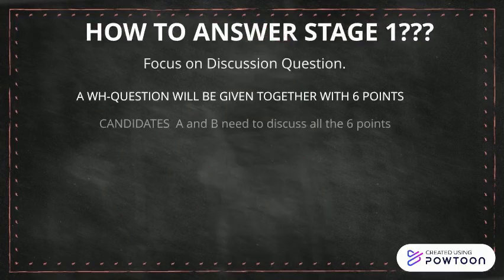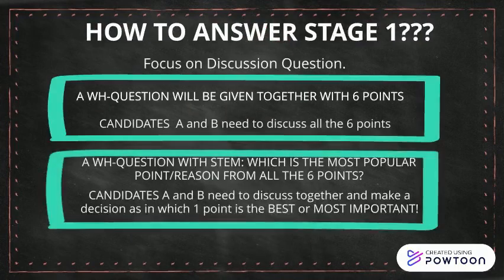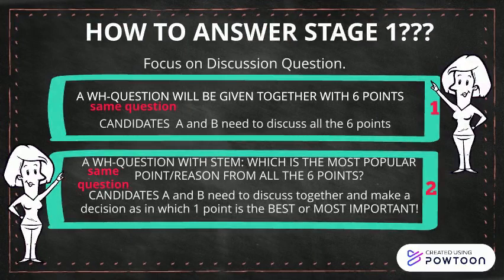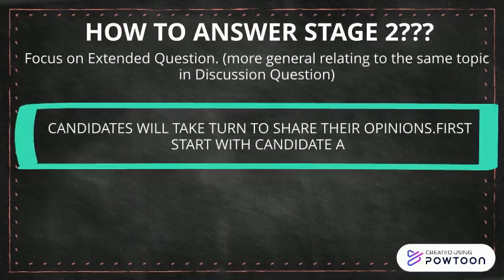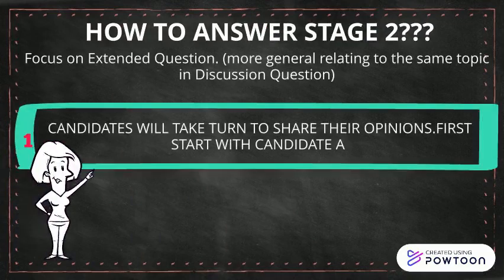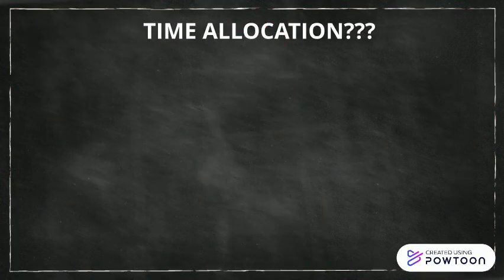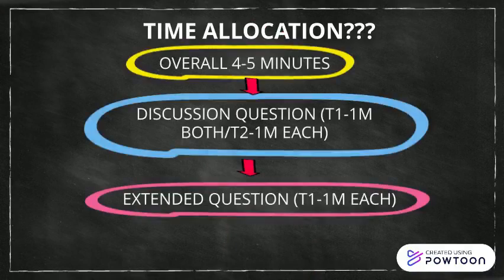SPEAKING-PART 3-HOW TO ANSWER PART 3 DISCUSSION SPM CEFR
The video tutorial gives a clear overview of :
1) How it is conducted
2) How to answer each questions
3) 5 tips on How learners need to speak
4) 3 Language input learners need to learn and use in this part
5) Time allocation